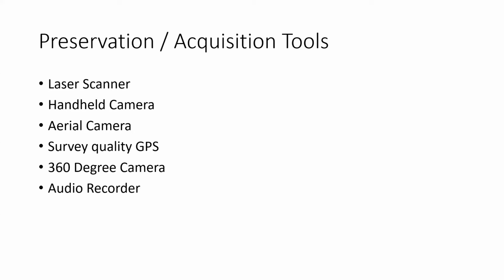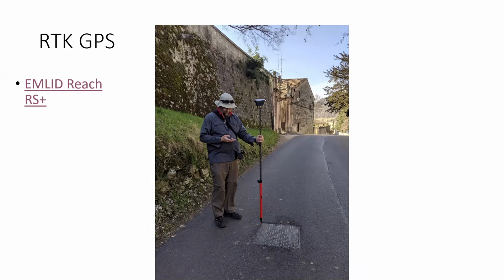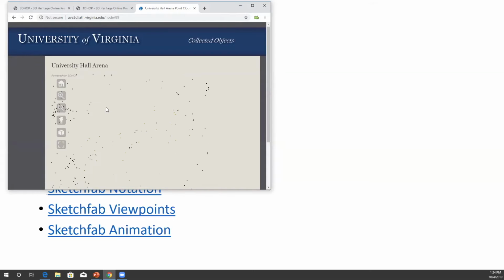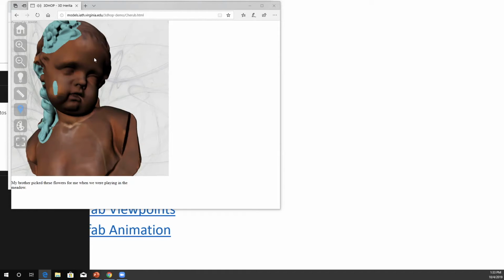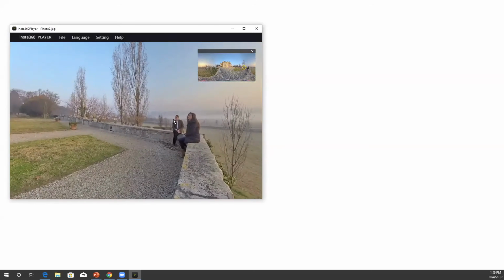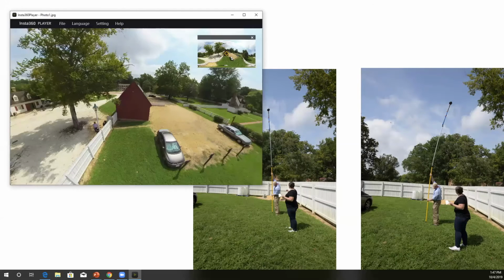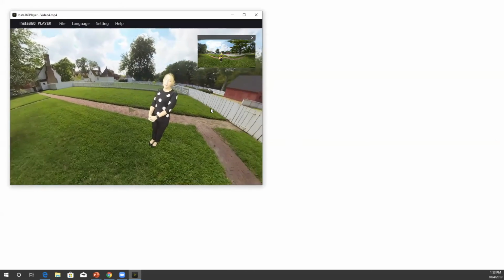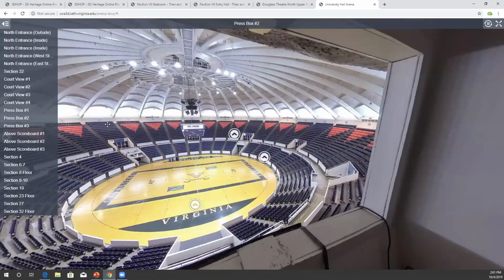Preservation vs Presentation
Presented by Shayne Brandon, Institute for Advanced Technology in the Humanities, University of Virginia.

2019 Supercomputing for Everyone Series: Augmented, Virtual, and Extended Reality seminar series at Indiana University.

Are you involved with the humanities or creative activities at Indiana University? This informational series shows you all the services UITS has to offer, from 3D object acquisition to virtual reality for education and research. The series was presented by a host of experts from the UITS Advanced Visualization Lab and Cyberinfrastructure for Digital Humanities & Creative Activities group as well as guest lecturers.

The format of the weekly series at IU Bloomington included introductions to topics, hands-on expeditions, and lectures by people doing cutting-edge work at IU.

The workshop was hosted by Tassie Gniady, manager, Cyberinfrastructure for Digital Humanities & Creative Activities, Research Technologies - a division of University Information Technology Services and a center in the Pervasive Technology Institute at Indiana University.